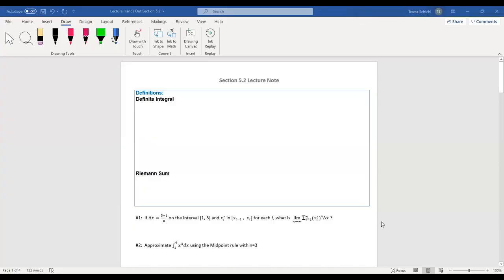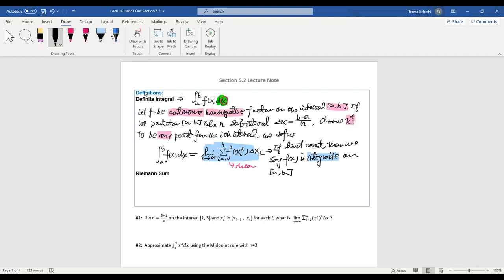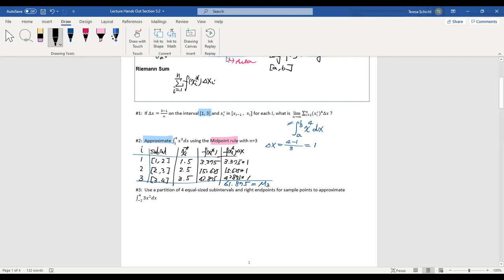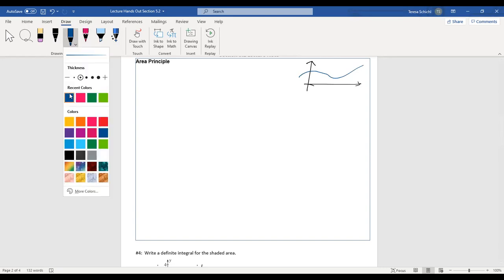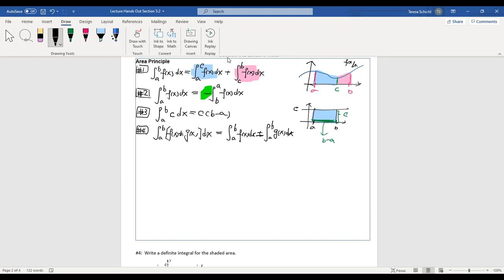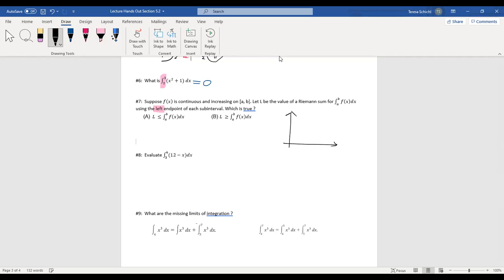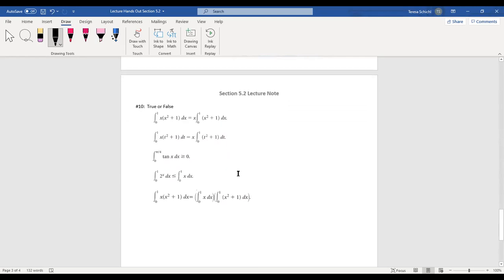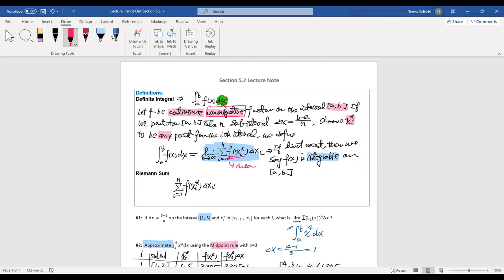Lecture #26 (Section 5.2): Integrals - The Definite Integral